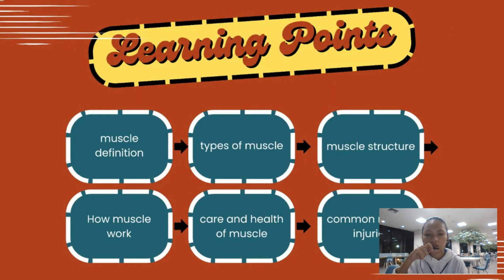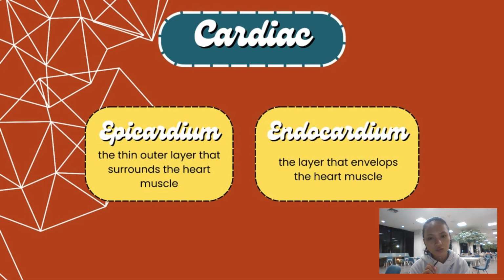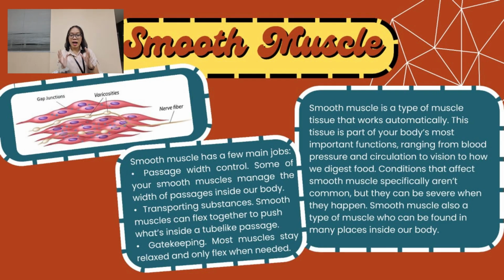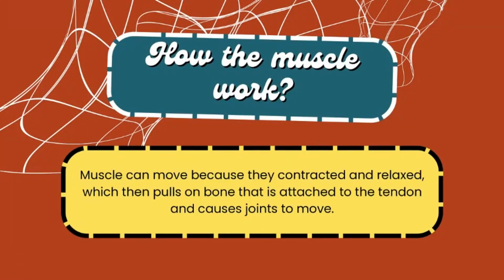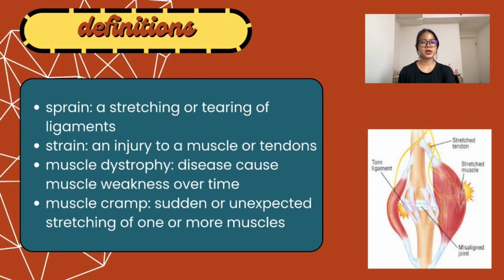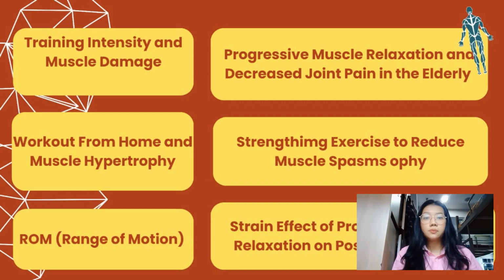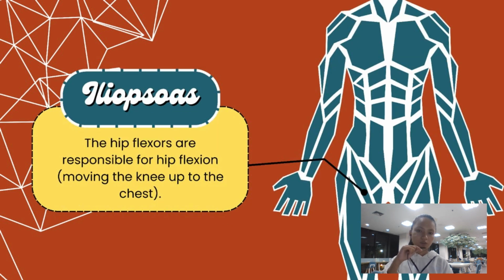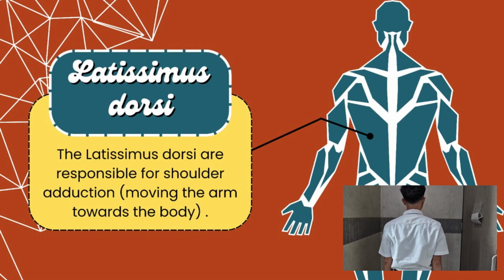The Muscular System Group 9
Subject: Anatomy Physiology
Lecturer: Ms Christie
Members: Cleodora Milly, Deby Lubis, Melvin Tobias, Nang Mo Seng, Odelia Noor